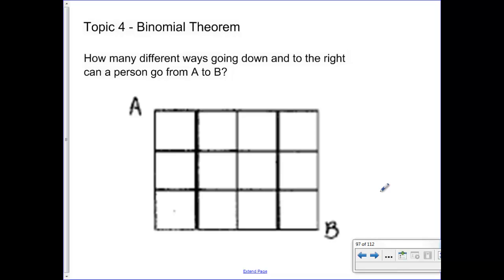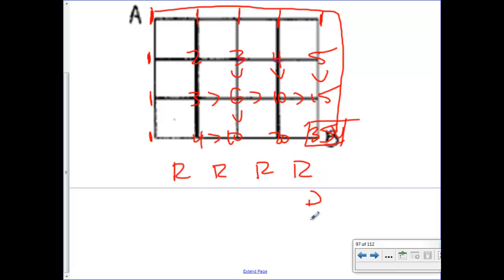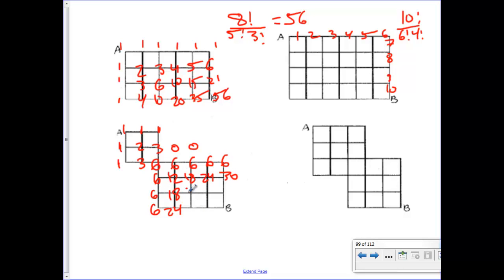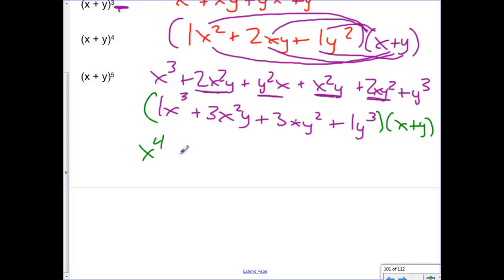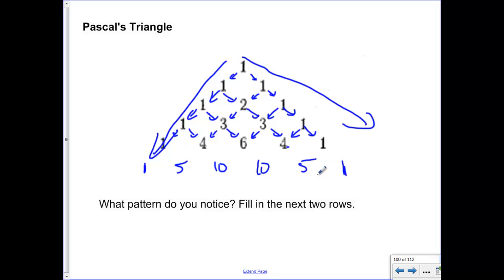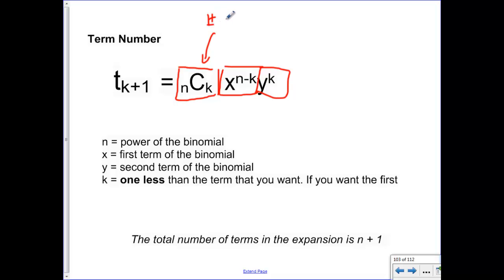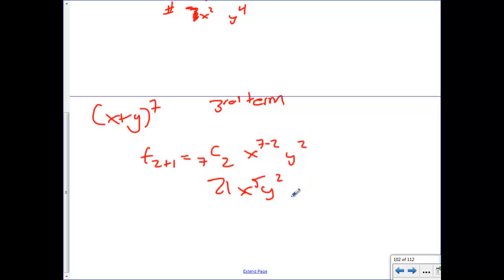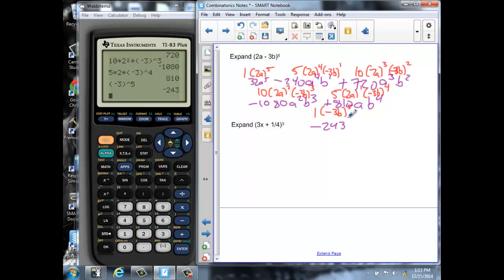4. Binomial Theorem